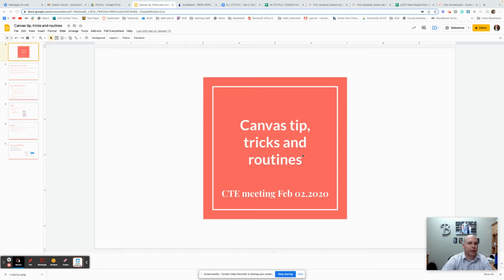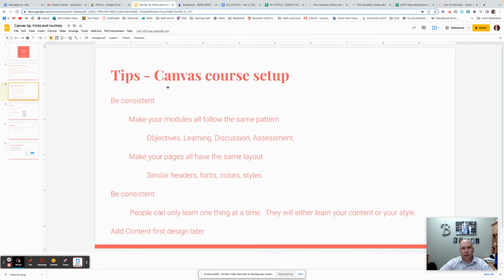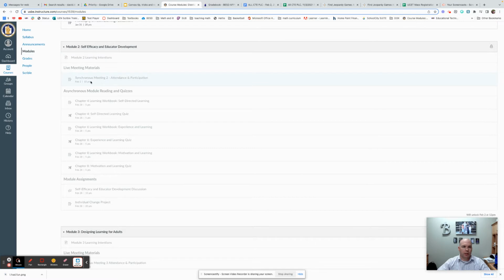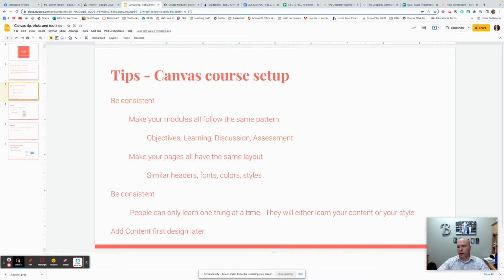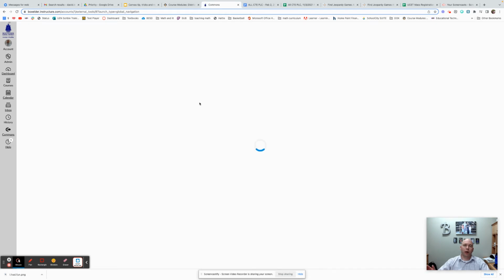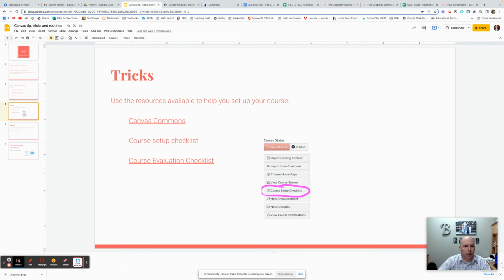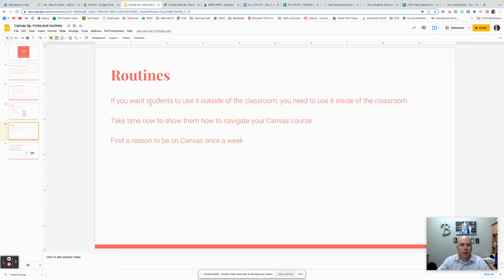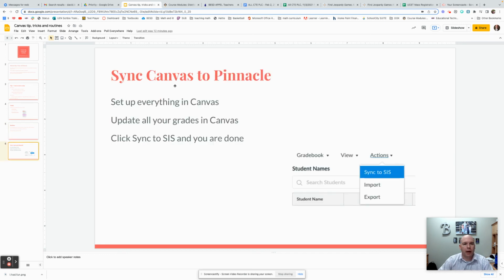Tips, Trick for Canvas BESD